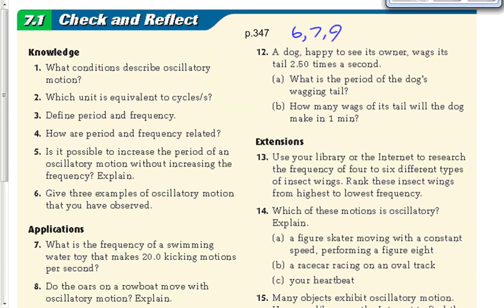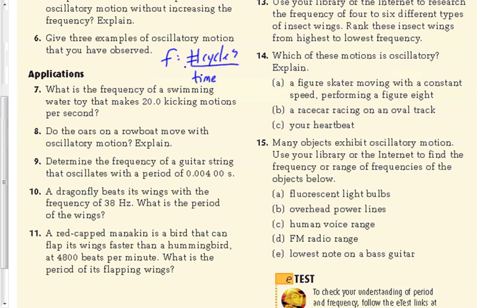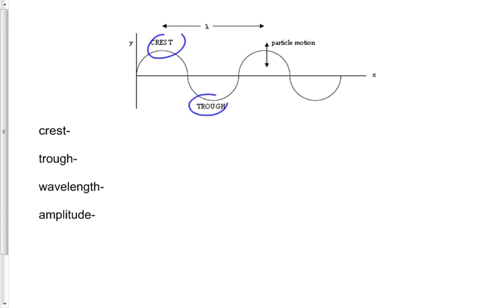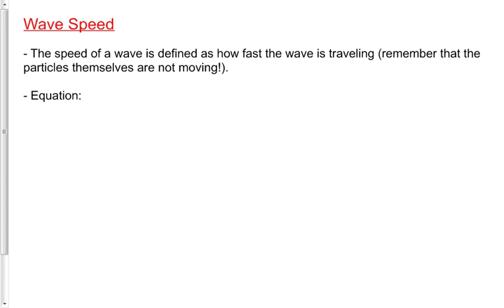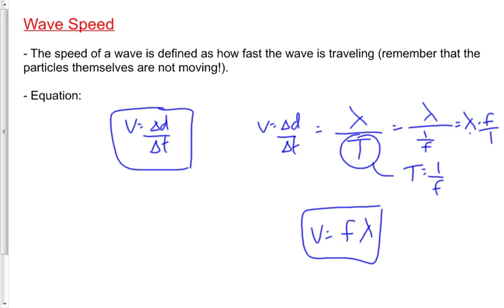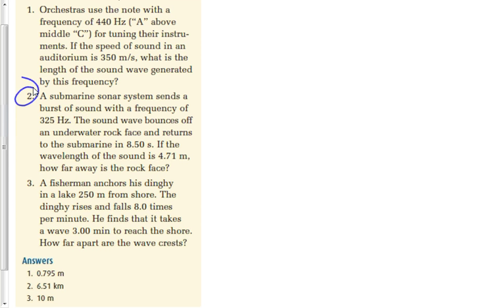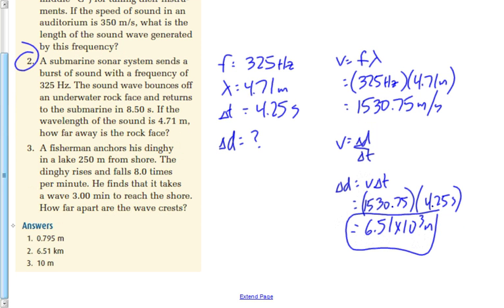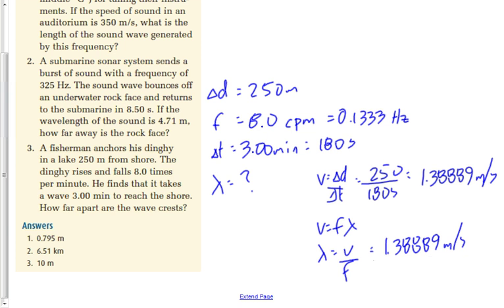(405-P2015F) Speed of Waves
Speed of mechanical waves.